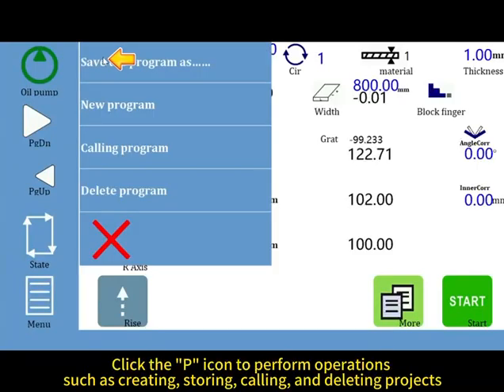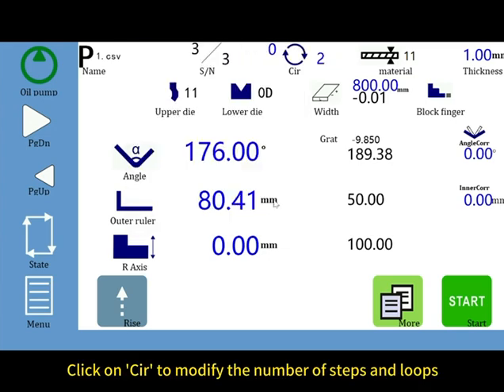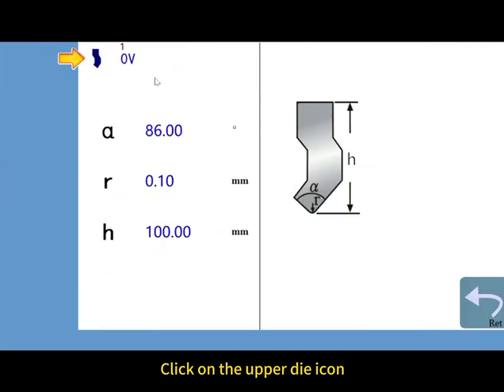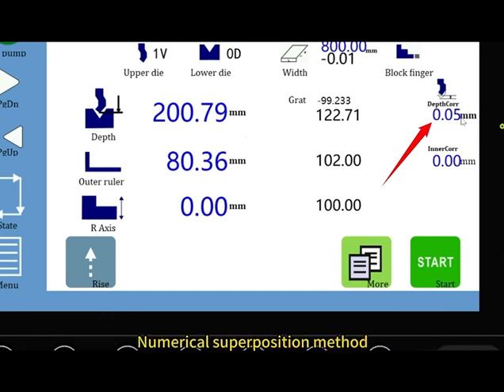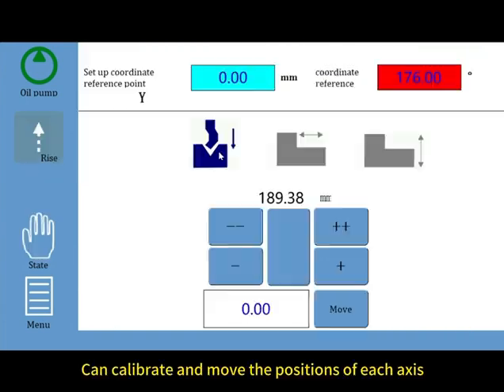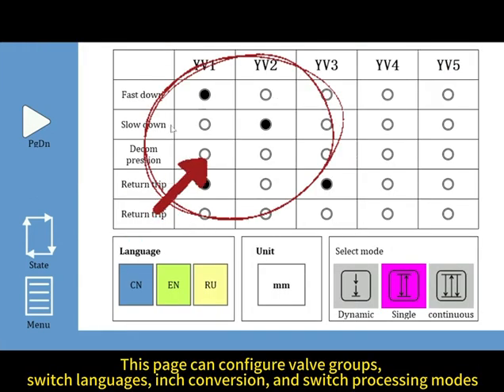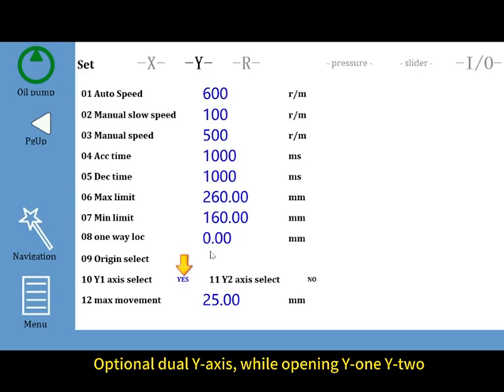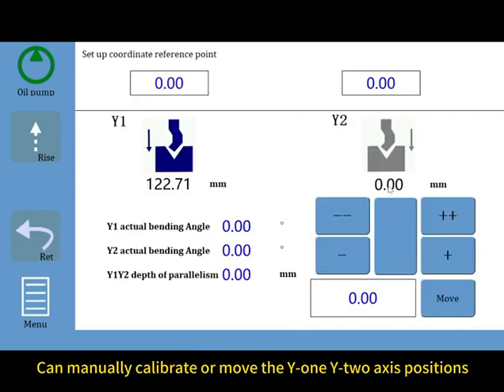TP10S controller NC hydraulic press brake